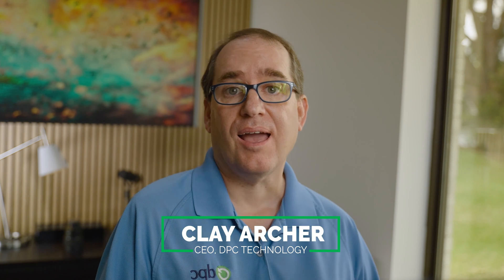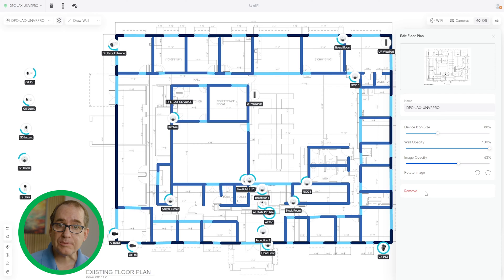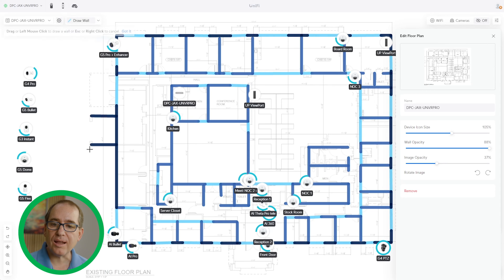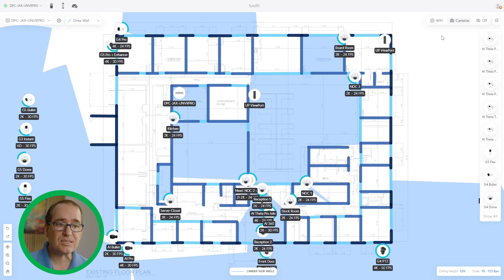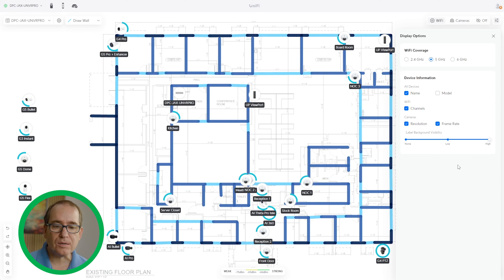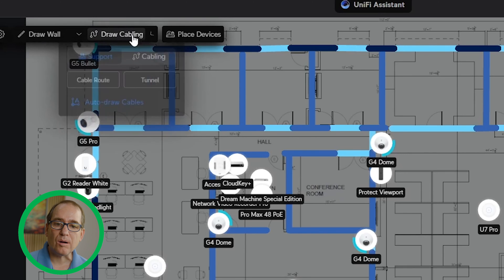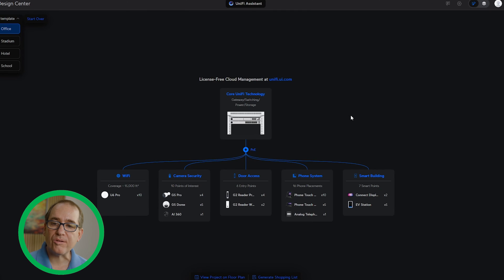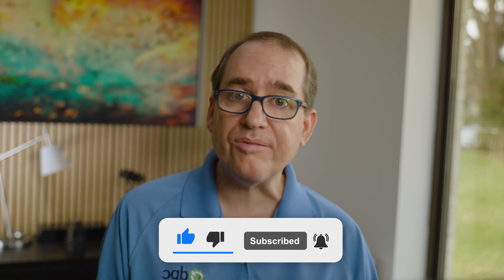How To Plan Security Camera Install | Unifi Innerspace Design Center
We're taking Unifi Innerspace and Design Center for a spin to show how we sitemap and plan for security camera installs for our Unifi clients. This helps to choose which cameras are best for each space as well as wifi coverage for your Unifi WAP.